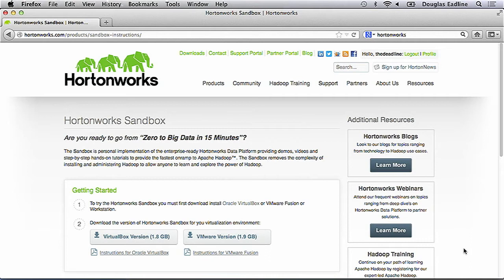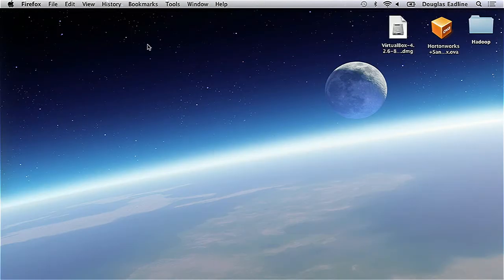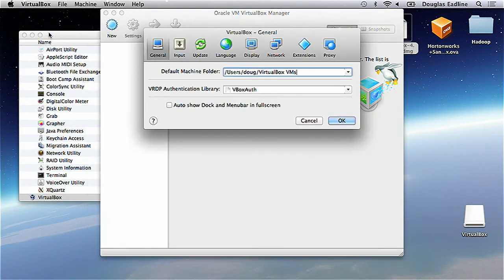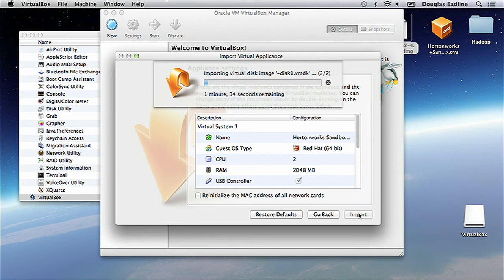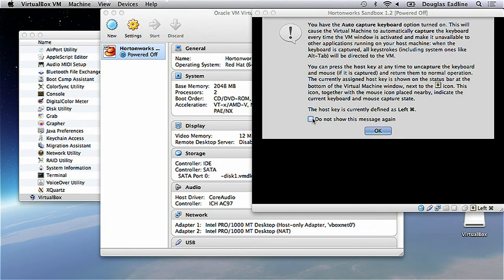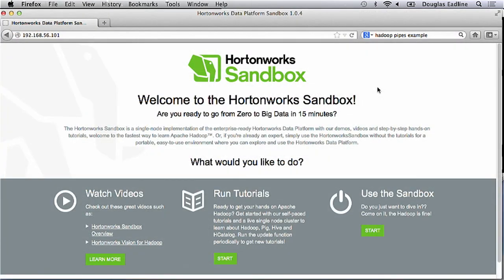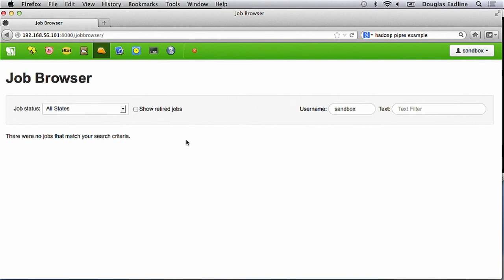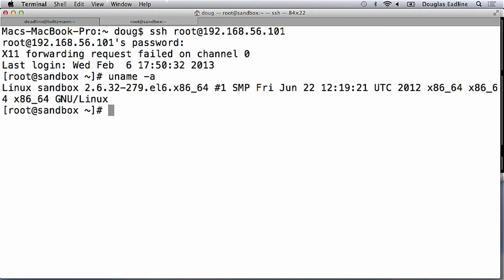Install hadoop | hortonworks sandbox | hadoop tutorials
hadoop installation in local system